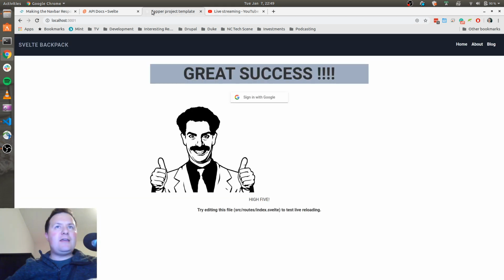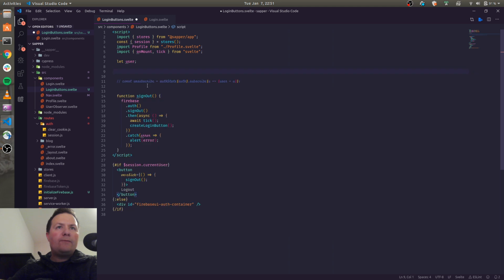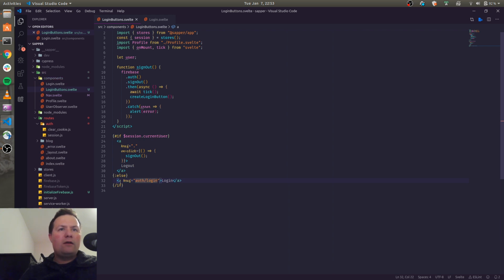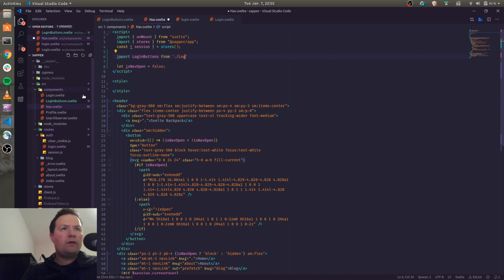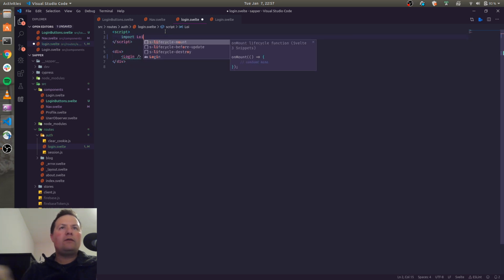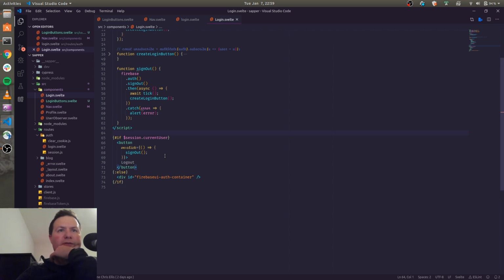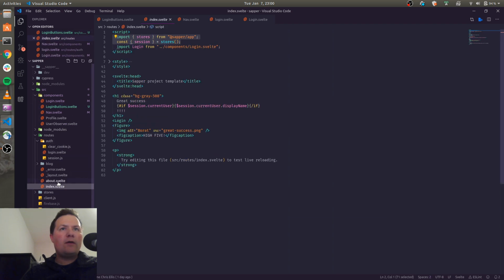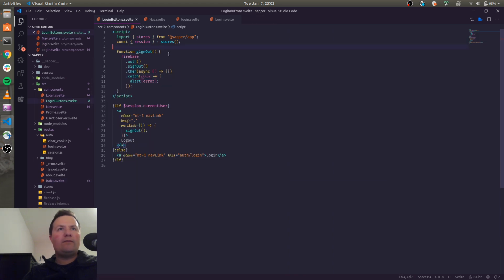Refactor Login Buttons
I'm refactoring my login buttons.